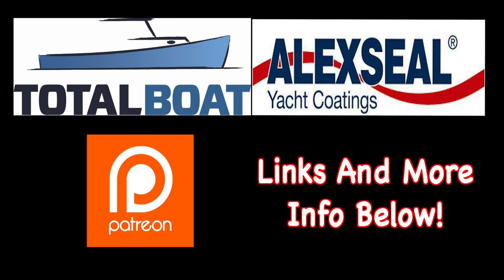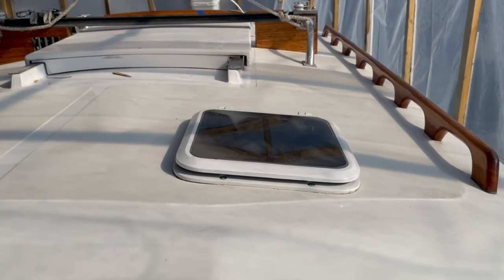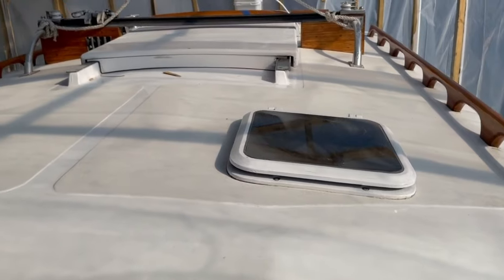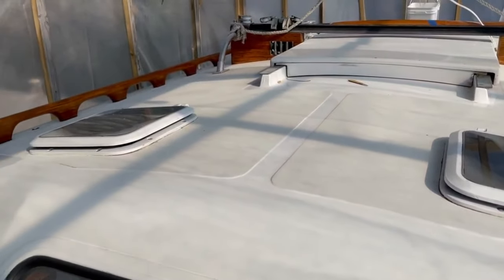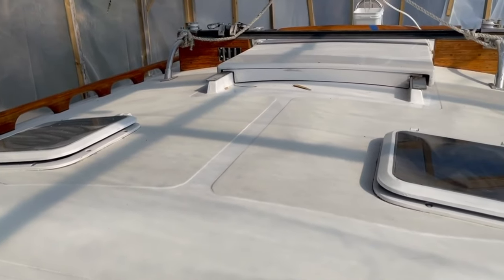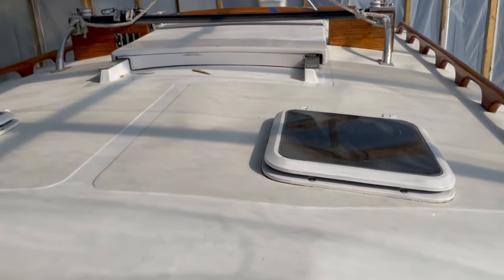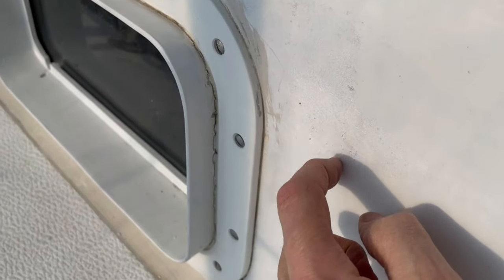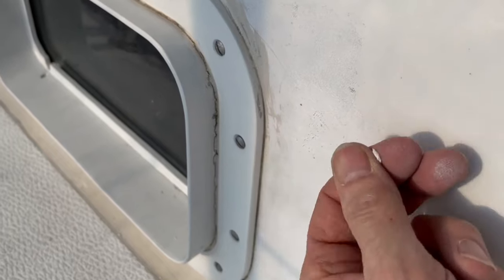Can You Paint Molded Gelcoat Nonskid Successfully??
VIEWER SUBMISSION: This is one of those things that sounds like a quick and easy way to freshen up a decks weathered nonskid, but can it actually work and more importantly are there any downsides??  Thanks for the topic Jim!!

If you've tried this, let us know how it worked out!!